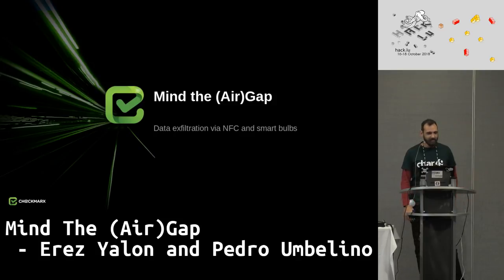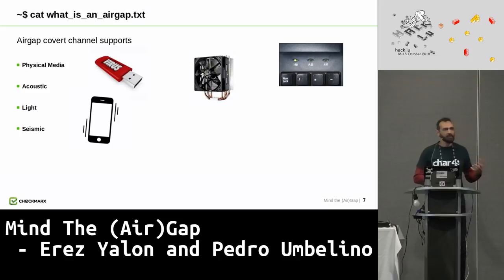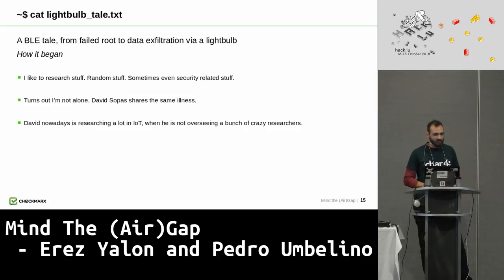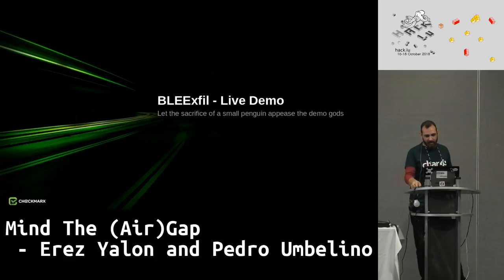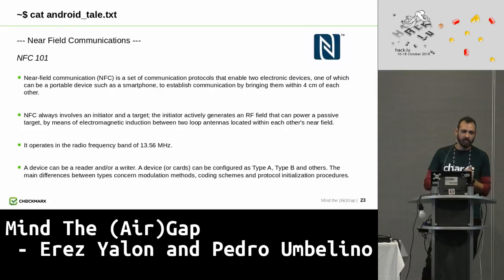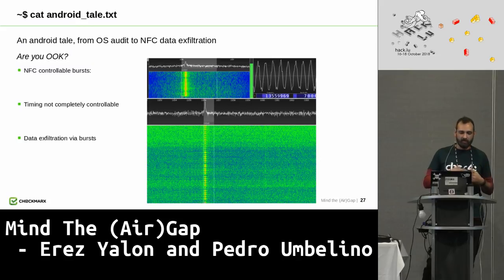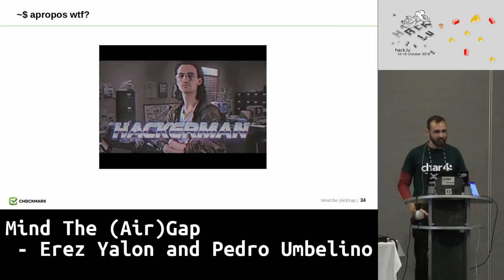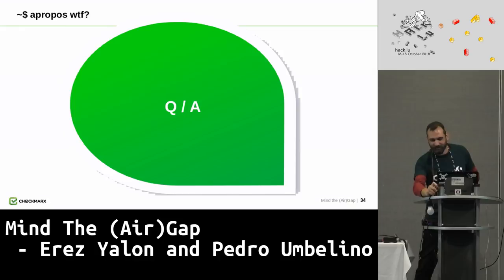Hack.lu 2018: Mind The (Air)Gap - Erez Yalon and Pedro Umbelino